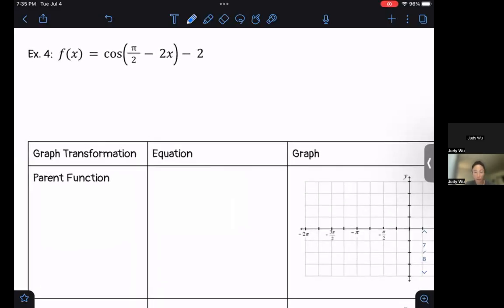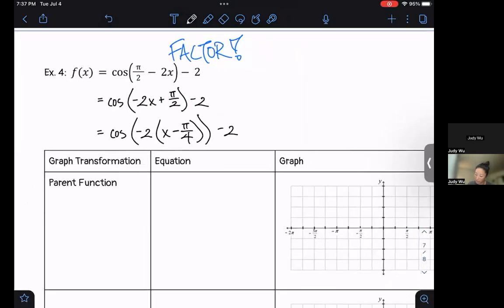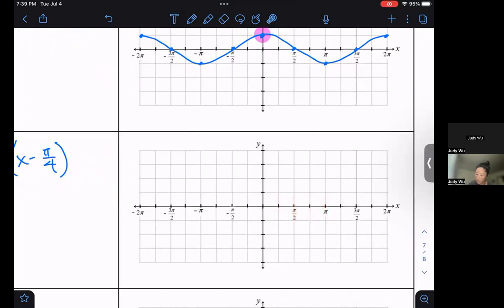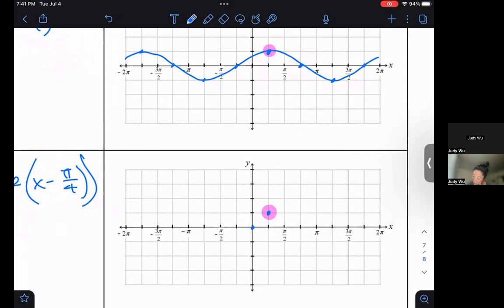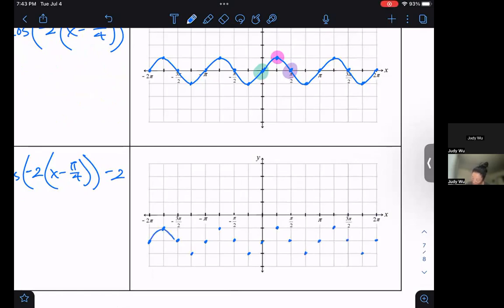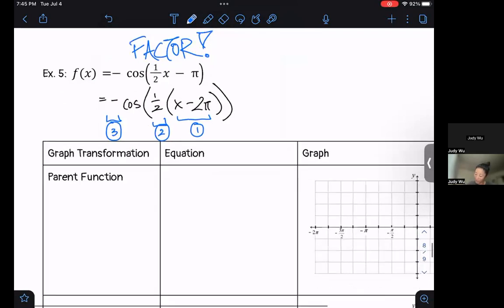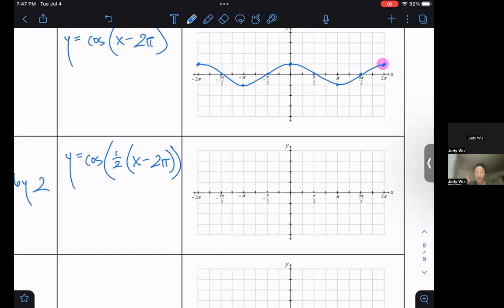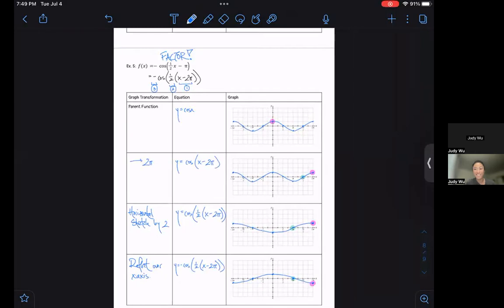6.1 Video Part 5